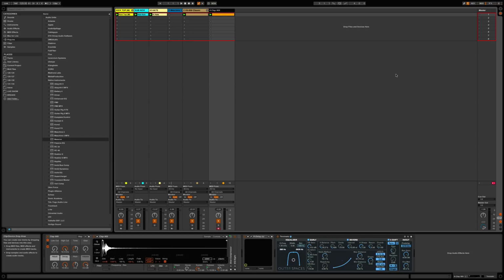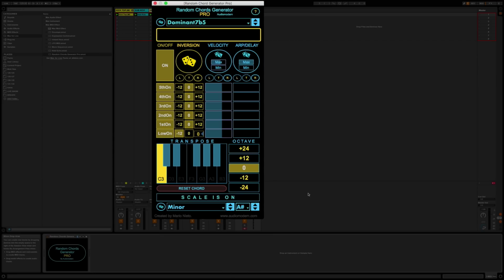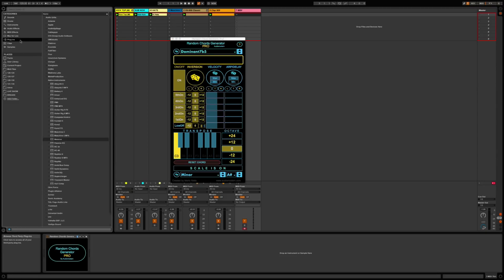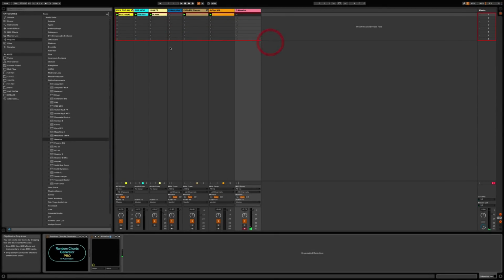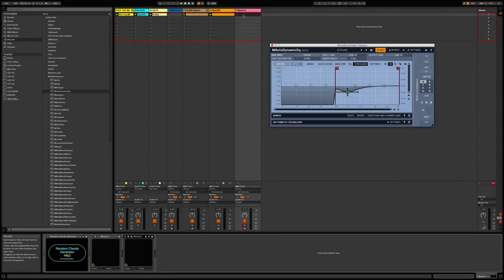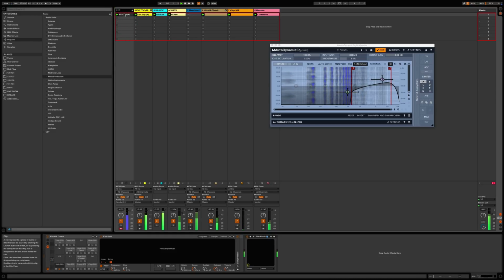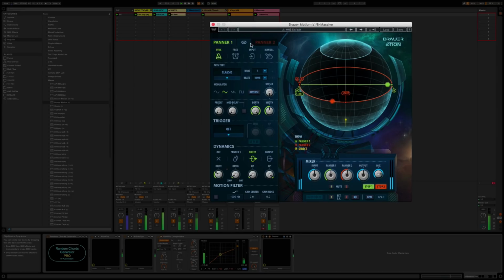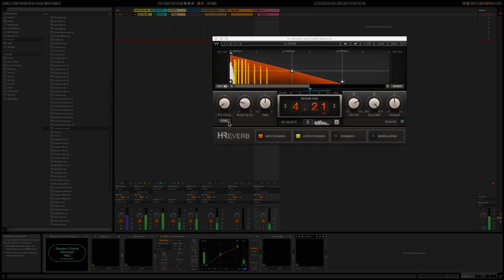04. How To Make Dark Room Techno - Drone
How To Make Dark Techno with Kirk Degiorgio

Join us over the next 11 days as we release this full AND for FREE course for you guys on Youtube! Each day in the run-up to the holidays we will put out a new free video for you to watch.

In this tutorial, Kirk creates the all important subliminal background drone.